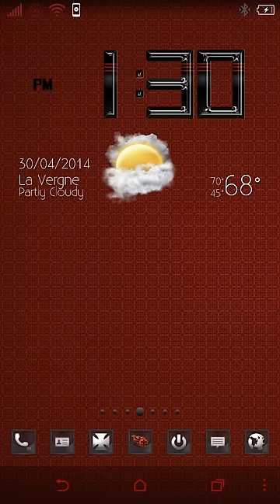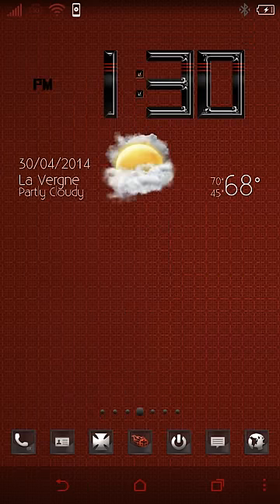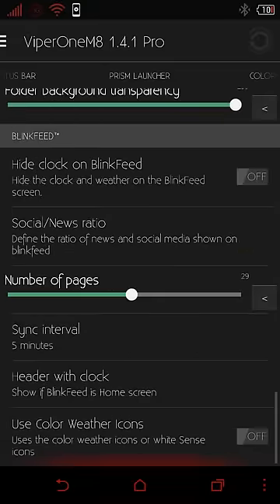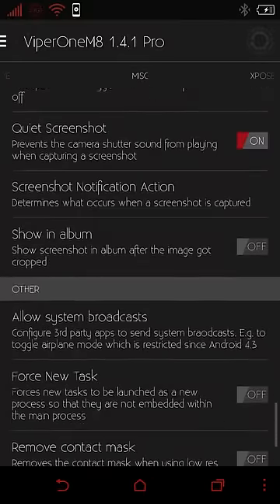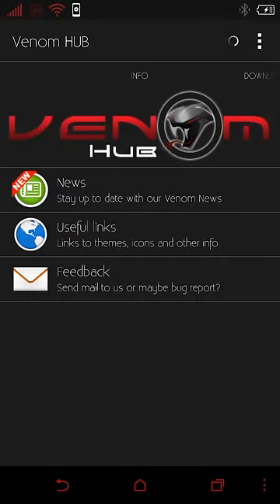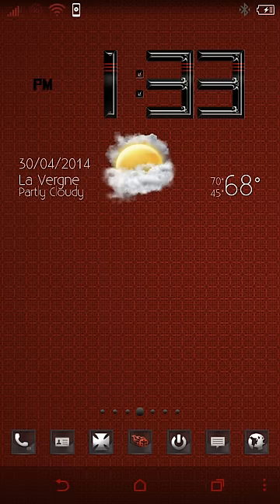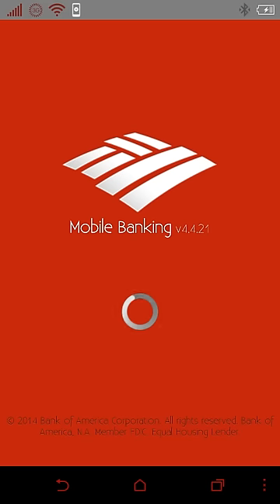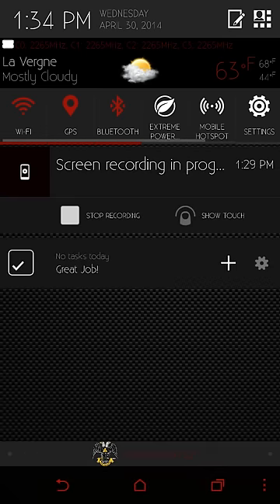Viper One M8 Rom review and features !!!!!!!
G.R.A.V.I.T.E.E. Music

All music composed and provided by my friend and brother from another mother:
G.R.A.V.I.T.E.E.